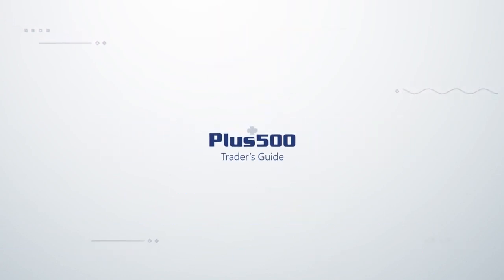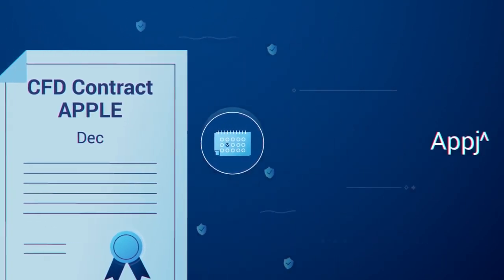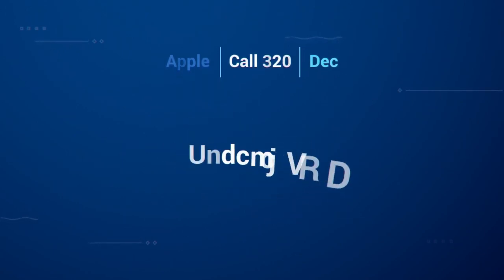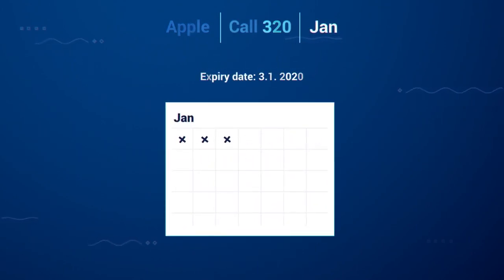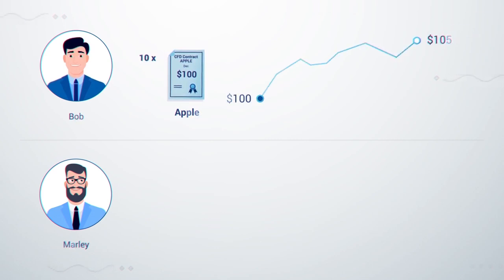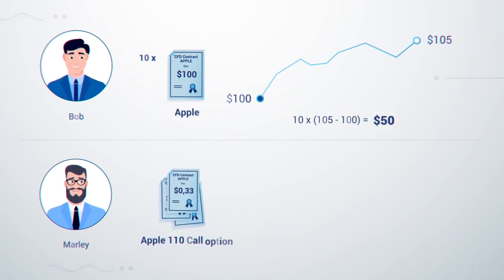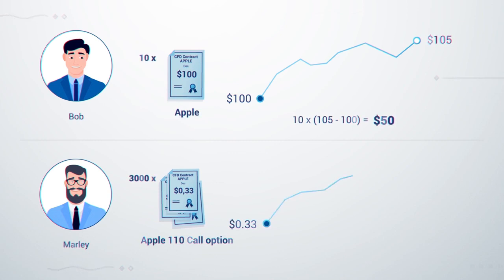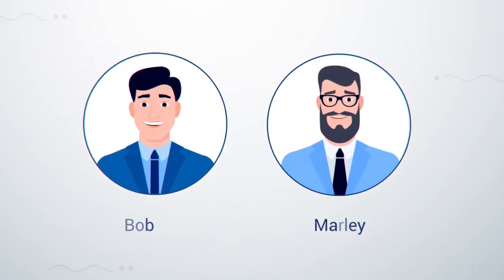How to trade Forex Options? Fx Options CFDs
How to trade Forex Options? Foex Options CFDs
When it comes to trading, there are a variety of different options available. Two of the most popular trading vehicles are contracts for difference (CFDs) and options. Both have their own unique benefits and drawbacks. We will compare CFDs and options, and help you decide which one is the best fit for your trading needs.
CFDs vs Options: Which to Choose
A CFD is a good choice to trade if:
You use a variety of trading styles based on market conditions
You like the flexibility and nimbleness to get in and out of markets
You are interested in taking advantage of the pure price movement of the underlying financial asset (the underlying)
You have no interest in owning the underlying asset
An option contract can be a good alternative if:

You mostly swing trade
Your trading strategy is good at timing the markets
You are not only interested in trading for potential profits, you are also interested in owning the asset if the condition is right
You are good at building options strategies to take advantage of a variety of market conditions

Start CFD or Your FX Journey only with 10 USD

The Exness Group is an international award-winning broker, with licenses in Seychelles, Cyprus, United Kingdom and South Africa.
Exness group of brokers consists of: Nymstar Ltd (registration number 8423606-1) is authorized and regulated by FSA (Financial Services Authority), license number SD025.
Exness (Cy) Ltd (registration number HE 293057) is authorized and regulated by CySEC (Cyprus Securities and Exchange Commission), license number 178/12. Exness (CY) Ltd operates the website exness.eu.
Exness (UK) Ltd is authorized and regulated by the Financial Conduct Authority, registration number: 730729. Exness (UK) Ltd. operates the website exness.uk.
Vlerizo (Pty) Ltd is authorised by the Financial Sector Conduct Authority (FSCA) in South Africa as a Financial Service Provider (FSP) with registration number 2020/234138/07 and FSP number 51024.

4 ways to trade options
how to trade 4 hour charts in forex
option forex trading
5 options trading strategies for beginners
how to trade options successfully for beginners
forex options trading platform
can you trade forex 7 days a week
how to trade forex successfully for beginners
how to trade forex on fidelity
how to option trade for beginners